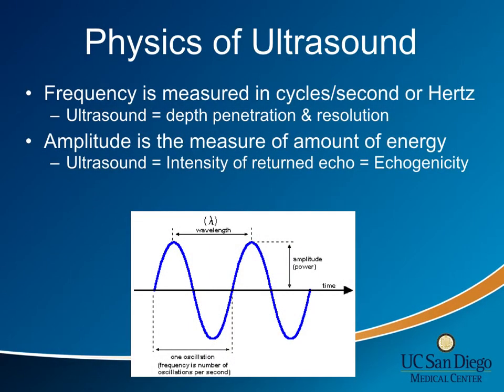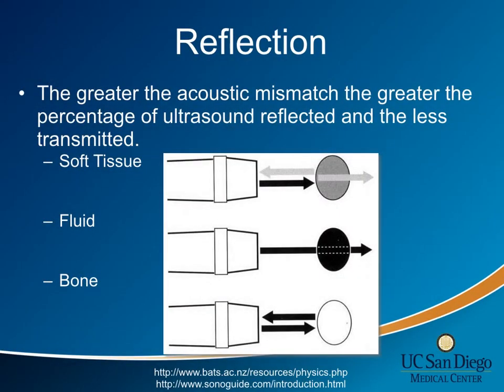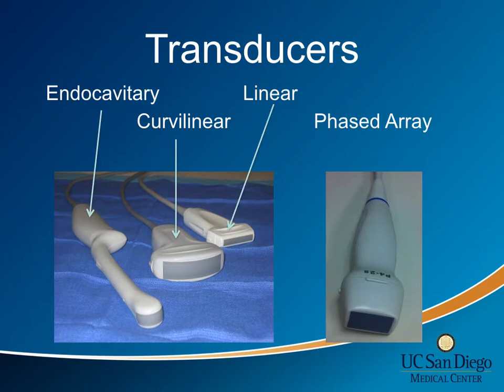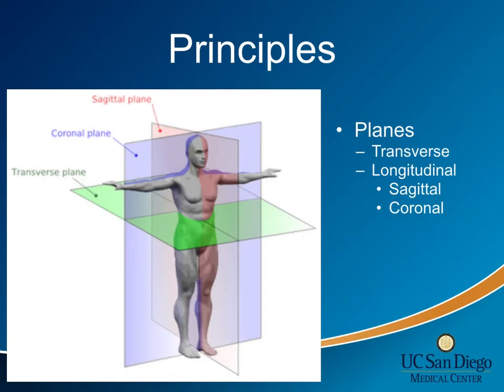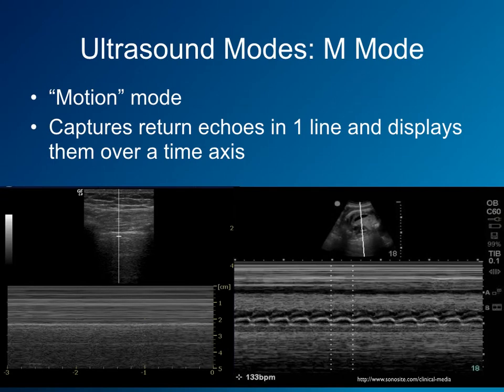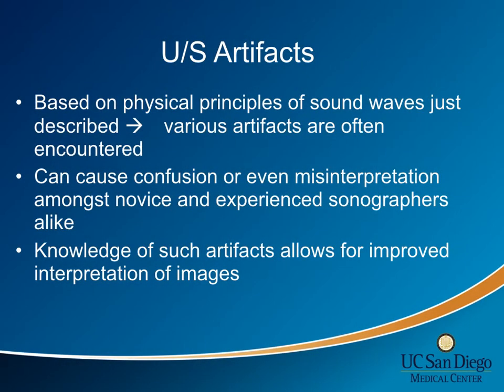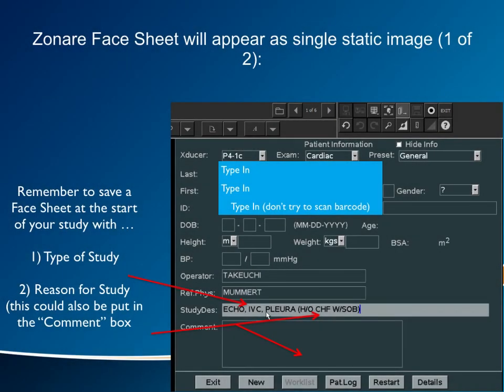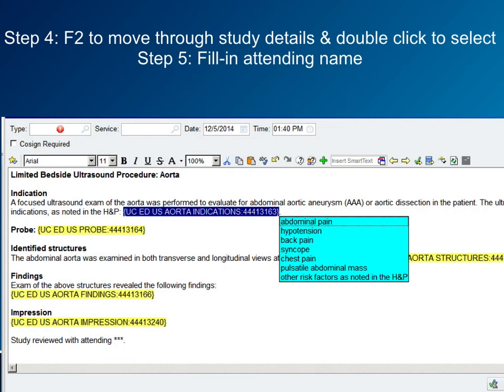Introduction to US Physics